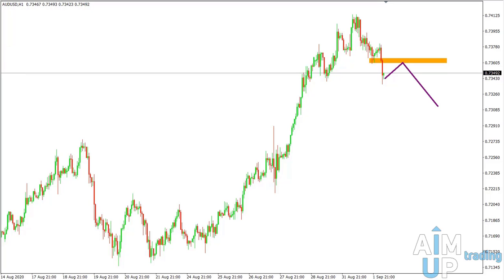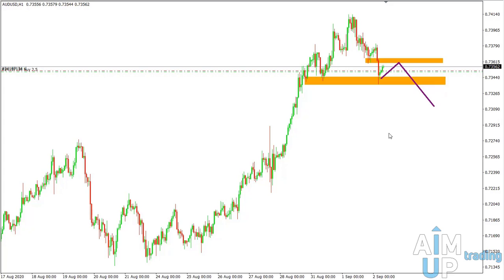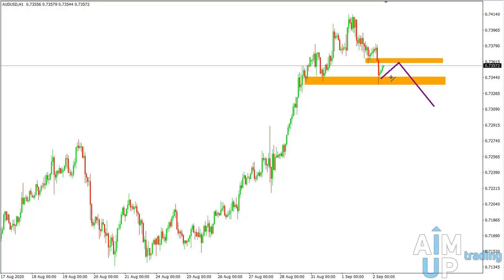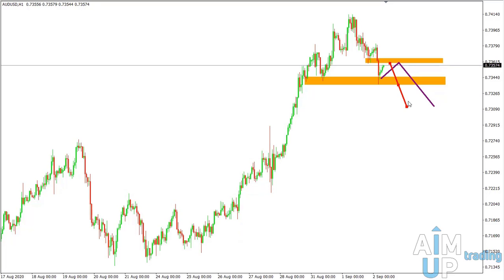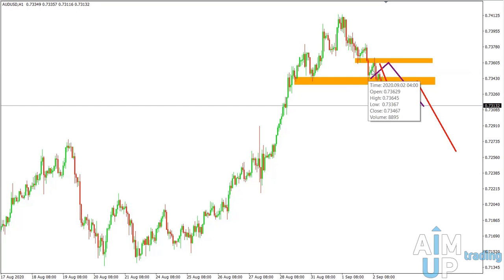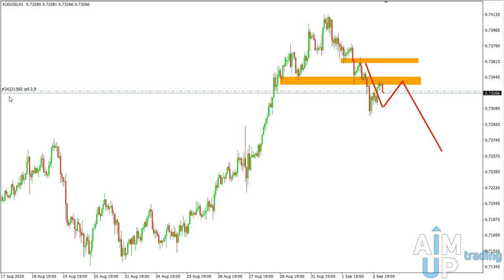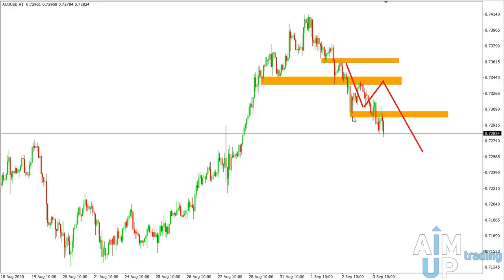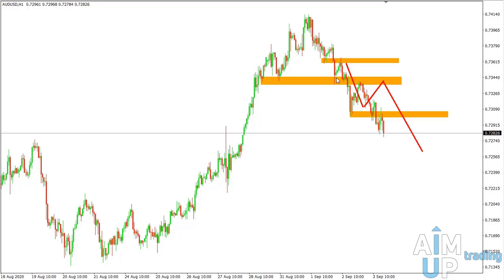How to determine support and resistance, we are answering emails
In this video we want to show you what you can do with a small account.
We have invested $ 100 to show you certain tactics in forex trading. And how can you generate 52% in 1 day just by scalping. Watch the video to the end there is something to learn.